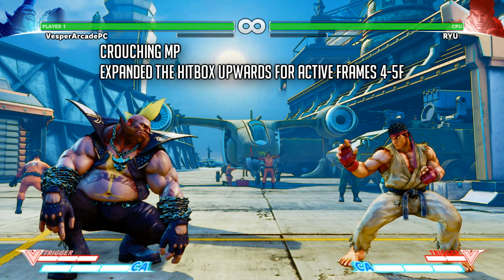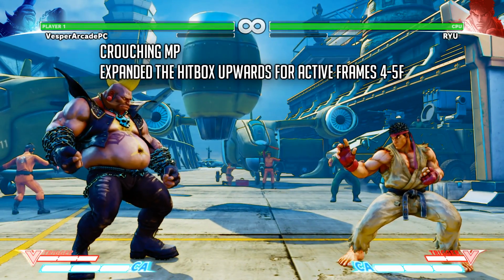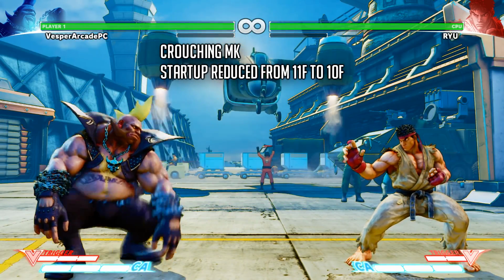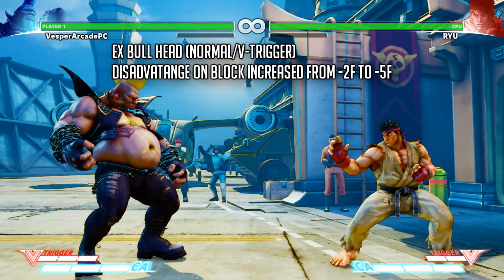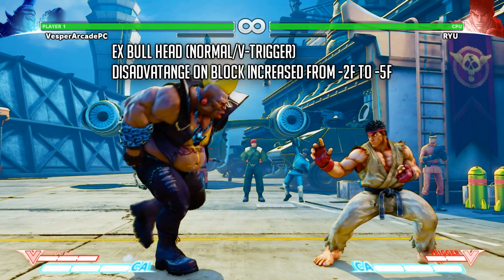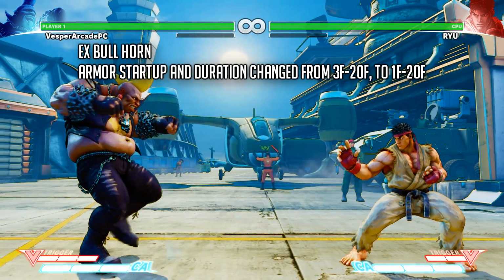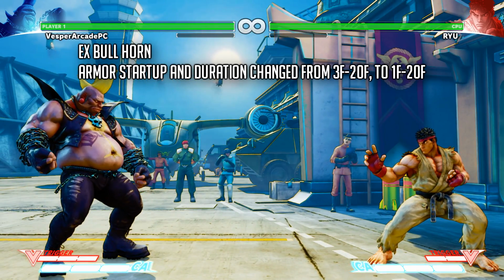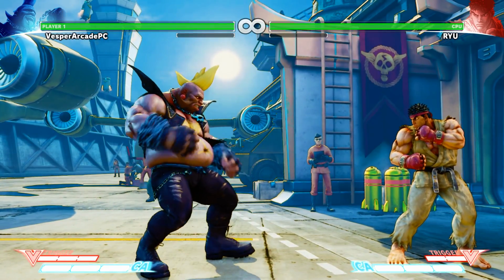SFV - Birdie New April Update Patch Notes Explained! Changes For Street Fighter 5 Season 2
Capcom has finally released the new Street Fighter V patch notes for Season 2. I made a breakdown video showing and explaining the Vega character changes that are coming soon. This update not only has character changes but system changes as well. Many buffs and nerfs were reverted plus new special moves added to the game. This will be free DLC at the end of April for SF5.

Support VesperArcade!